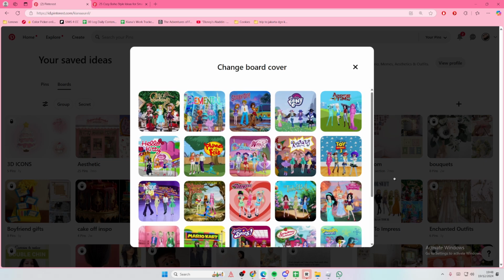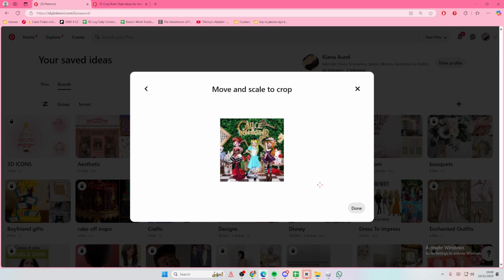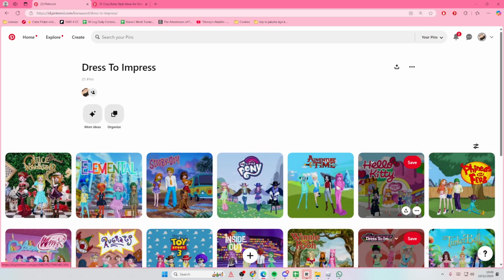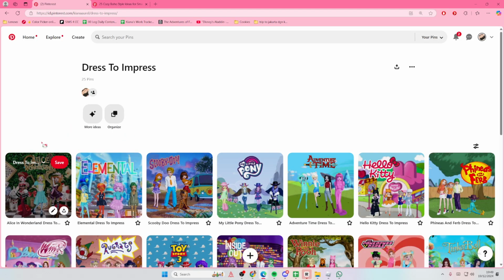💲 TRAINING: How To Add a Cover Photo on Pinterest 2024 | Tutorial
This tutorial will show you how you can add a cover photo on Pinterest.